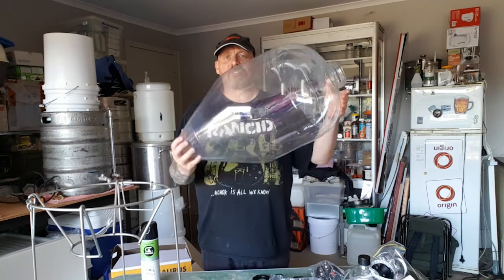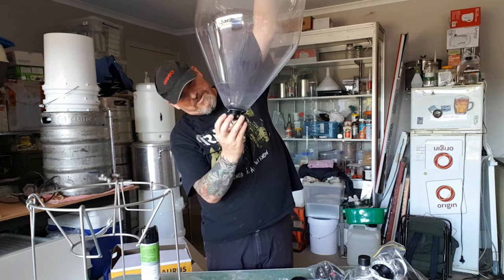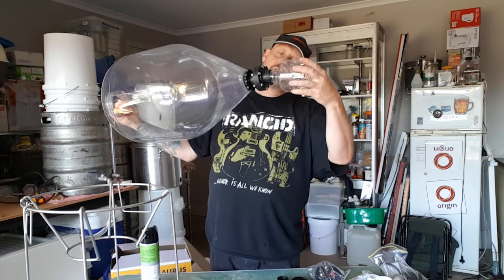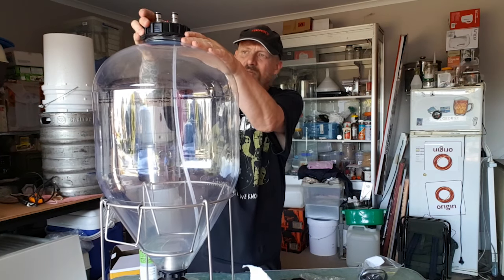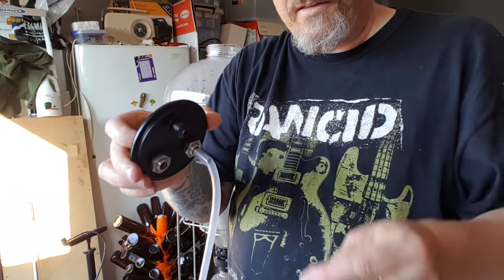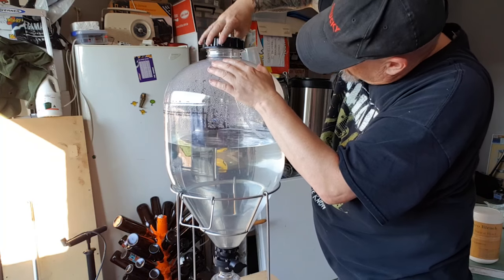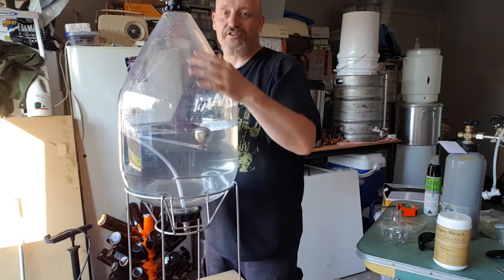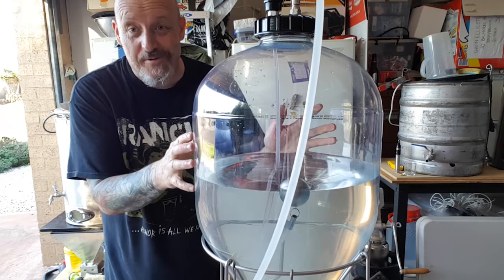FERMENTASAURUS Floating Pick Up Tube and Assembly